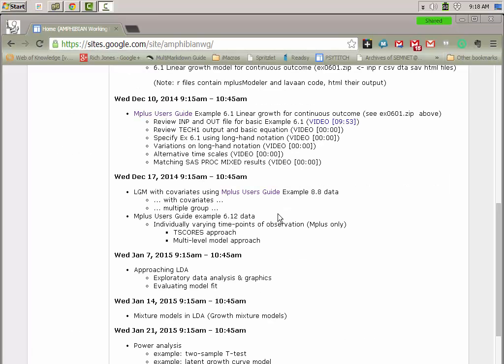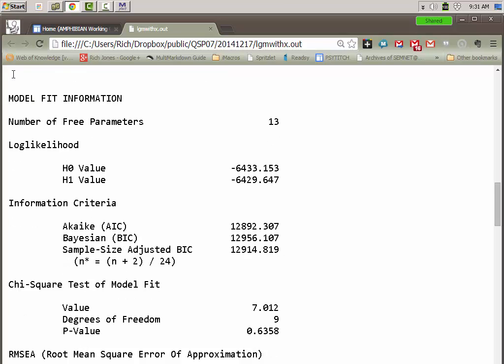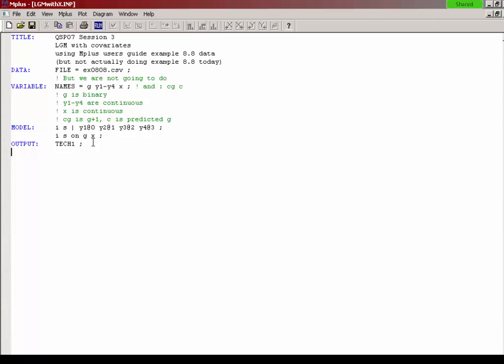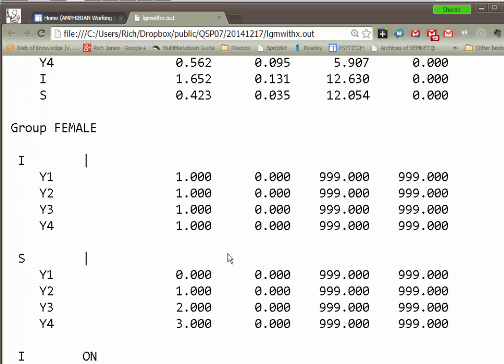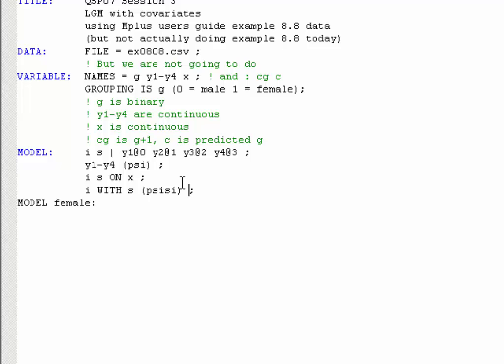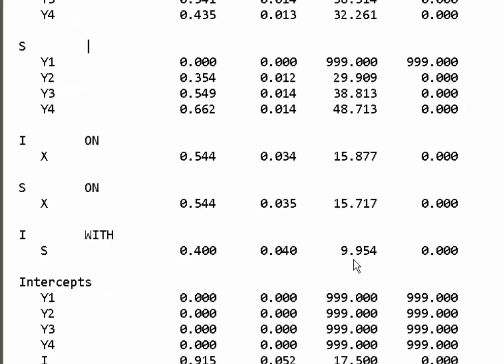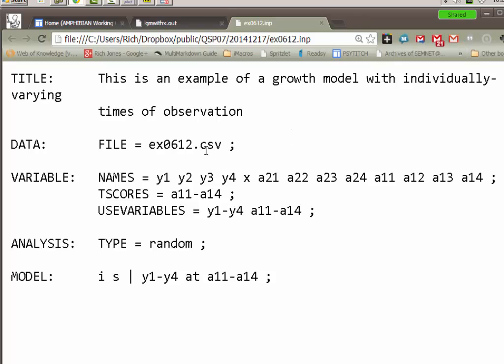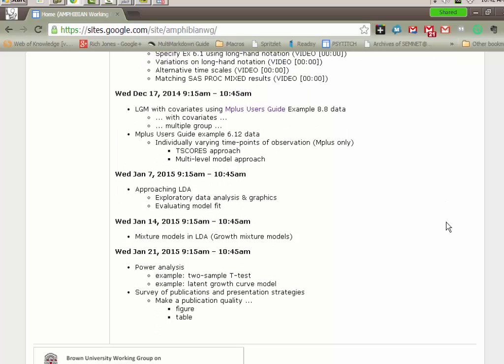QSP07.3 Longitudinal Data Analysis with latent variables and structural equations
Session 3: 1. Latent growth curve modeling with covariates; 2. Multiple group latent growth curve modeling; 3. Growth curve modeling with individually varying time points using Mplus software.